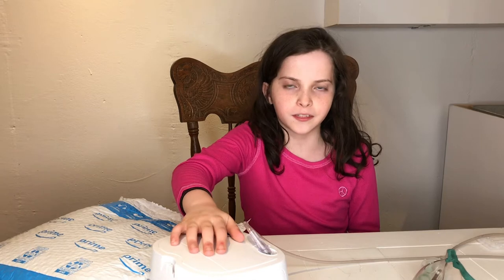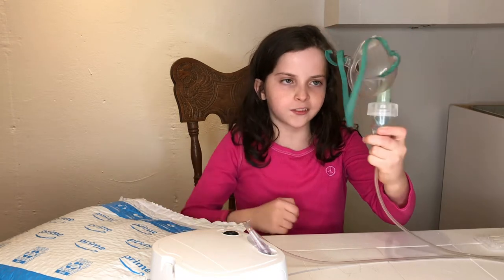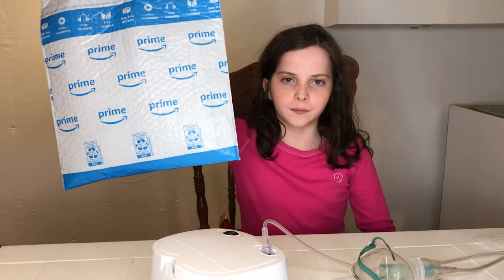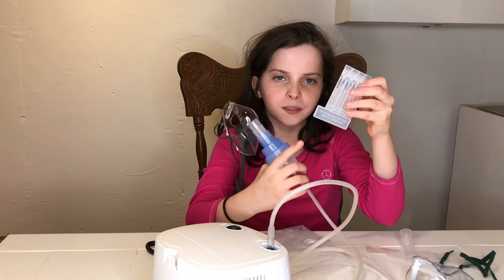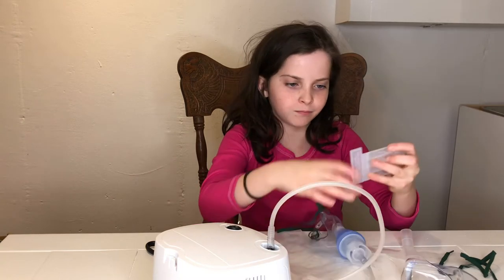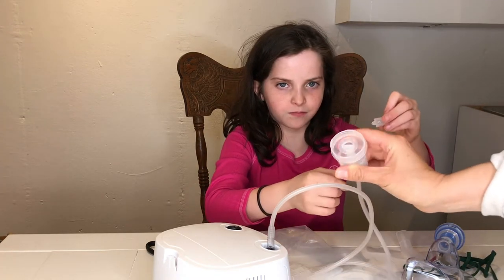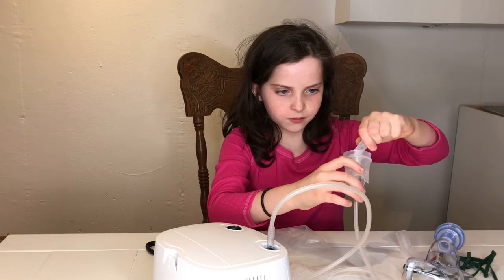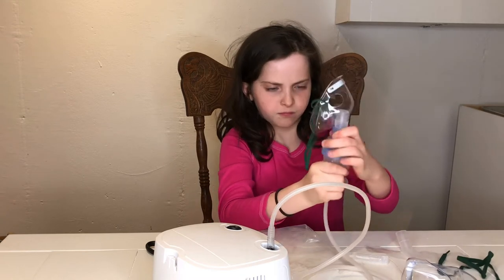Nebulizer Atomizer Product Review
In this video I will unbox and attempt to use a brand new atomizer that we ordered from Amazon. This atomizer is used with my regular nebulizer and comes with a new tube. I think it works great. Nice to have a clean, new one.